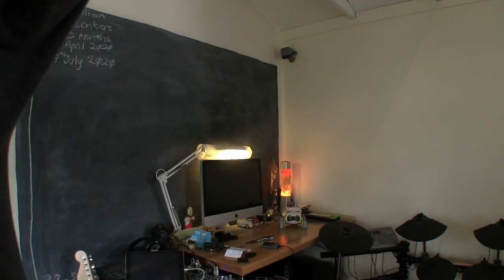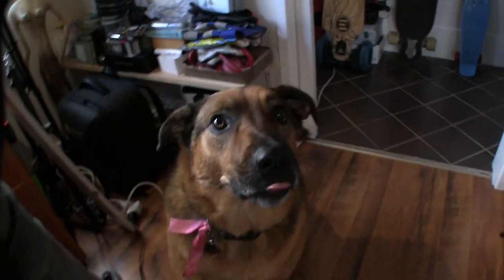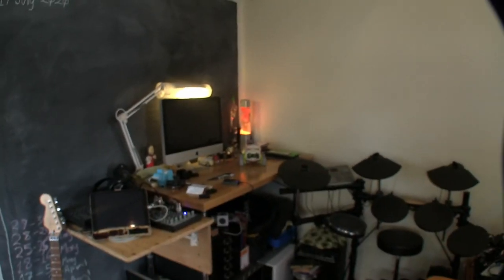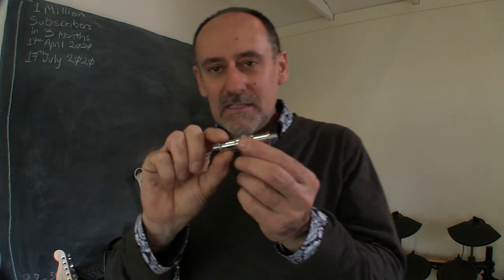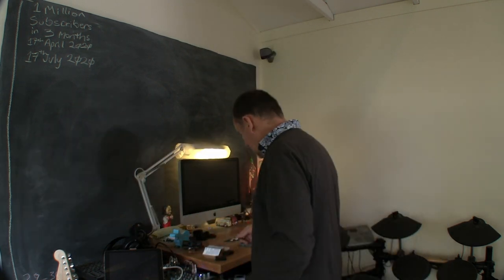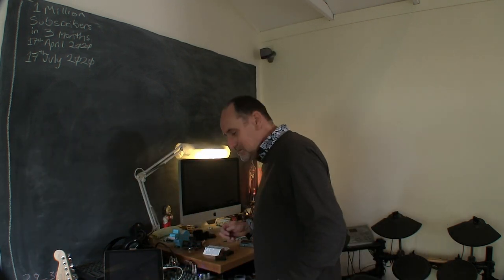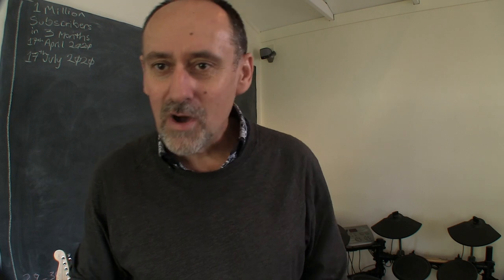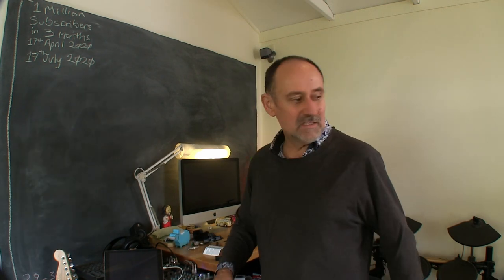Harry's Movies - 2020 S3E66 - Bad SD Card, Mail Time & The Mouse Trap Car Build - Part 1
Things go wrong but there's always a way around it ... mail time is always fun and the build of a mouse trap powered car is great fun too ...